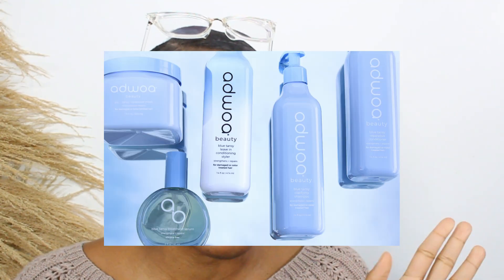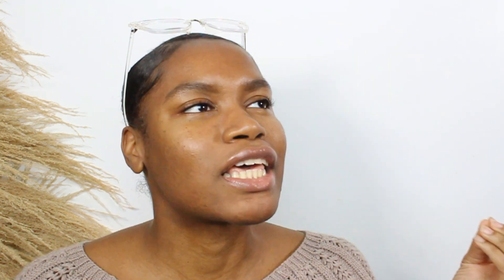Black Friday Natural Hair Product Wishlist 2021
Black Friday is right around the corner and I had to make sure all my natural hair subscribers are put on to some of the best natural hair products. If you're looking for shampoos, conditioners, deep conditioners, and hydrating stylers in this video I'm sharing all my product recommendations.  Keep your eyes out for the sales!

Uncle Funky's Daughter: Ireneellaaaa15 to save 15%
HUM Supplements - 2922B5 to get $10.00
Rosen Skincare: 2EA389B3FC6 to save 20%